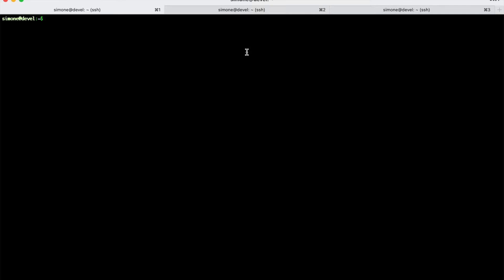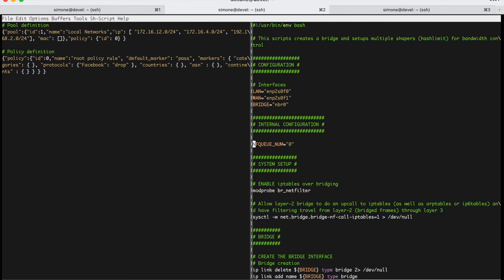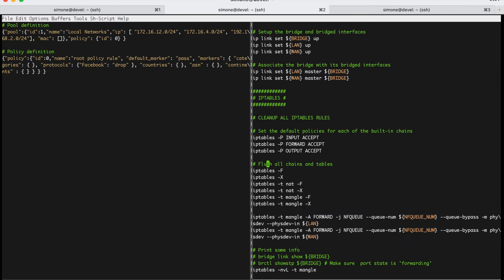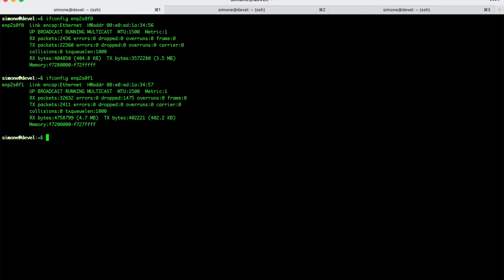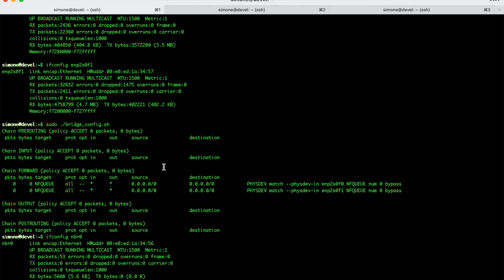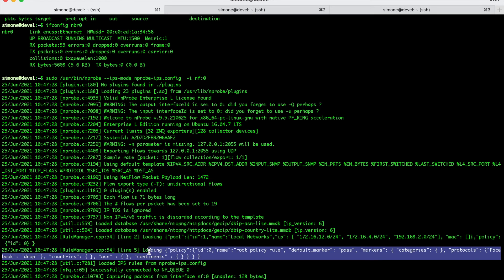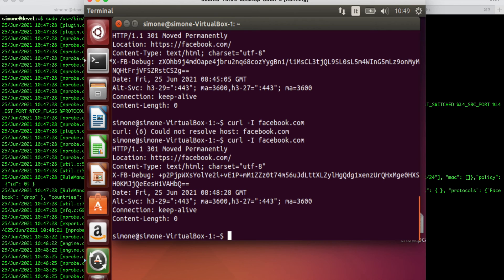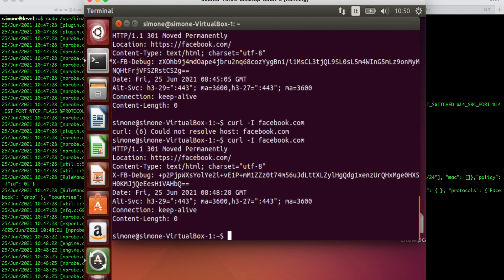nProbe IPS - Inline Layer-7 Traffic Policer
In this video we demonstrate how to use nProbe Intrusion Prevention System (IPS) to enforce layer-7 traffic policies. We create a bridge between two network interfaces and, by means of a very simple configuration file, we specify the layer-7 policies (e.g., "block Facebook traffic") to be enforced.